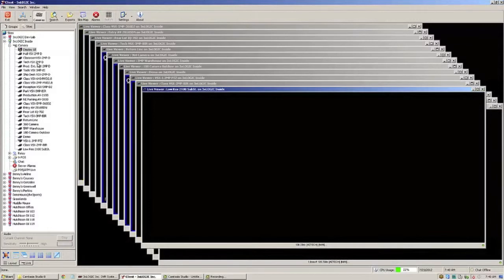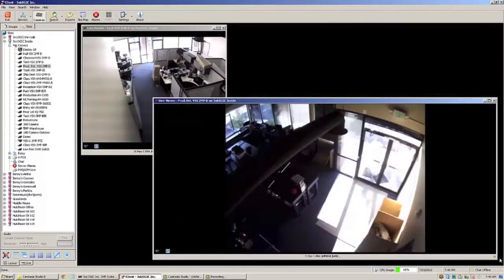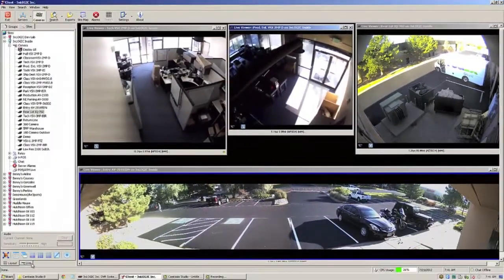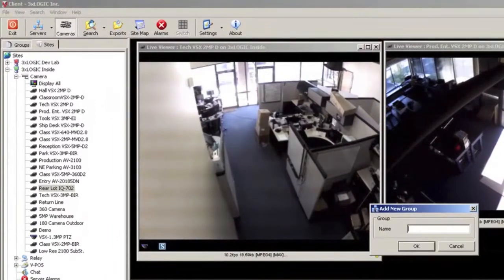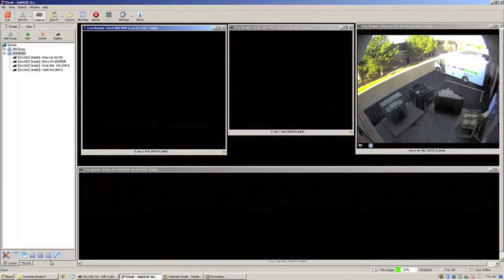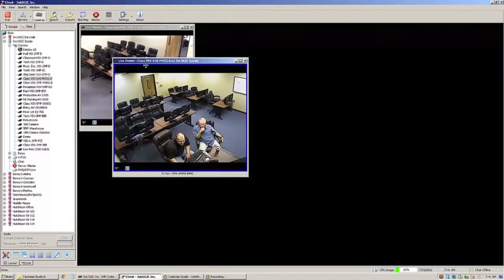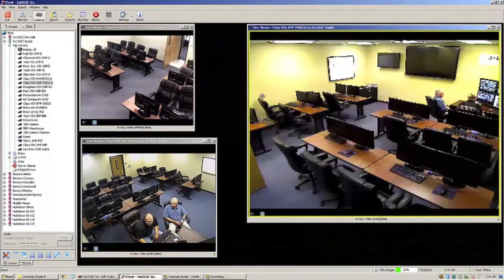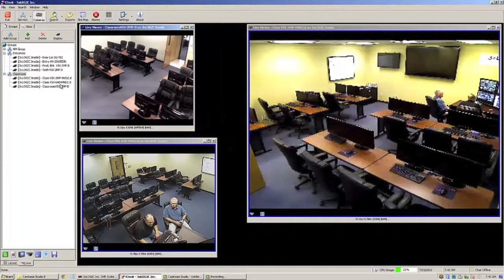Grouping Cameras in VIGIL System 7.mov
Discover how easy it is to set-up customized camera views with the new VIGIL Client System 7 software. Grouping your camera views into logical, intuitive groups makes monitoring your video feeds easier and your efforts more effective.